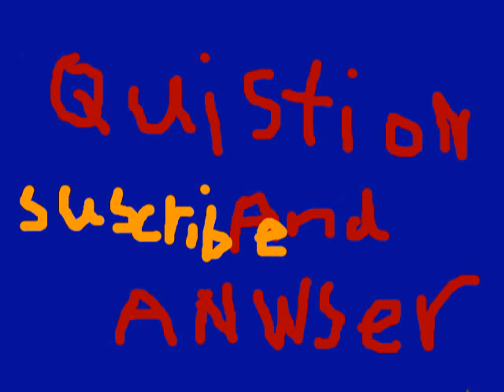quinstion and awnser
COMIT !